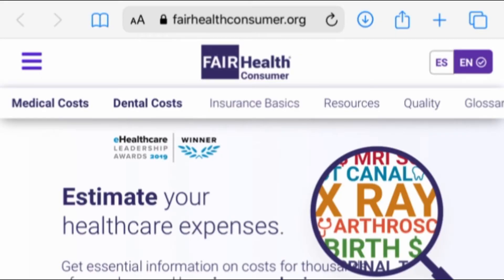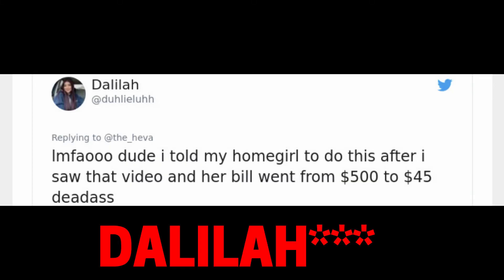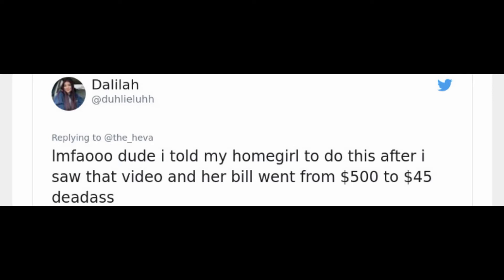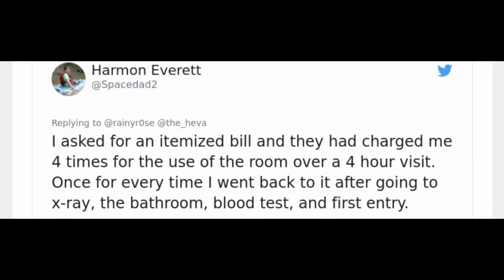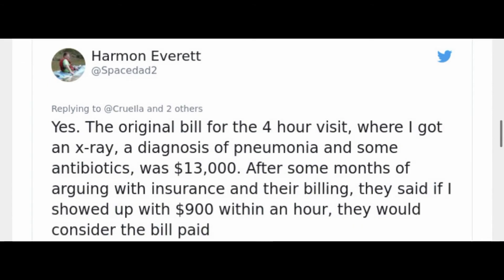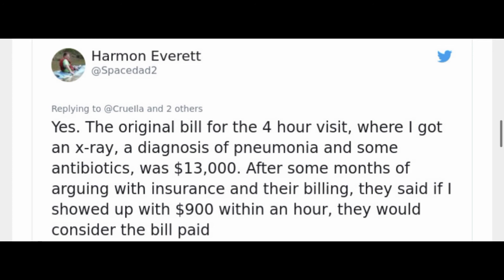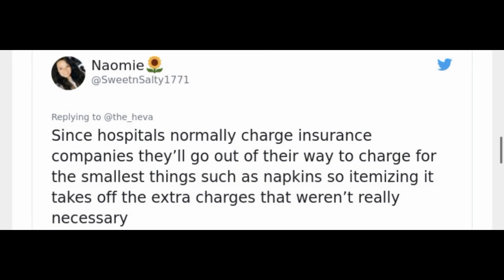How An Itemized Receipt Could Save You Thousands!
In this video we discuss what an itemized receipt is and how it could help you save thousands on your medical bills!

If you enjoyed the video I would highly appreciate a thumbs up! Thank you!